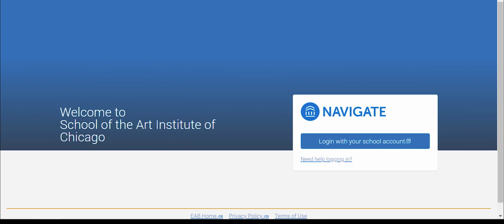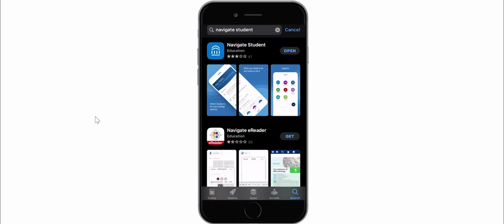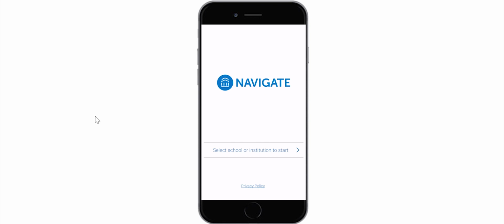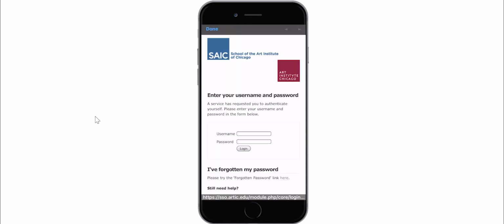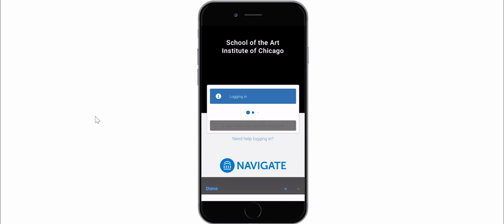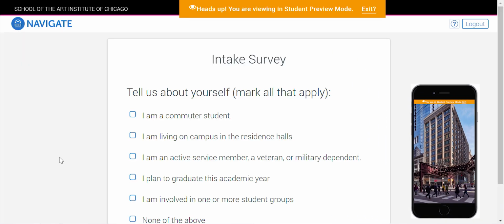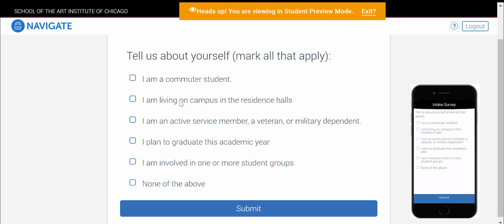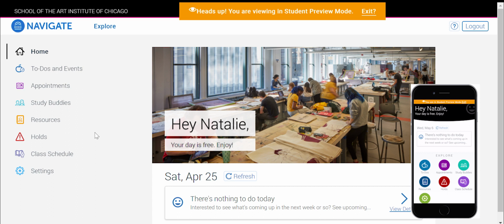SAIC Navigate Tutorial - Logging In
Explore your possibilities.